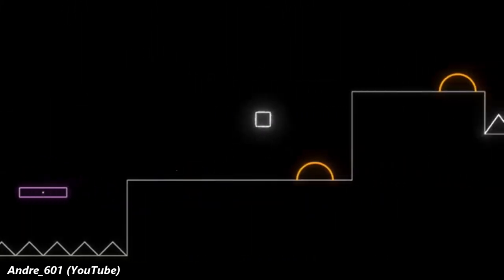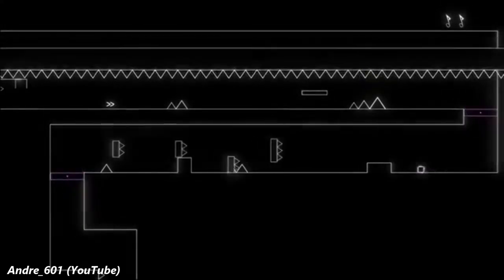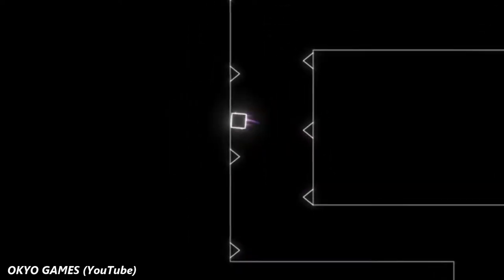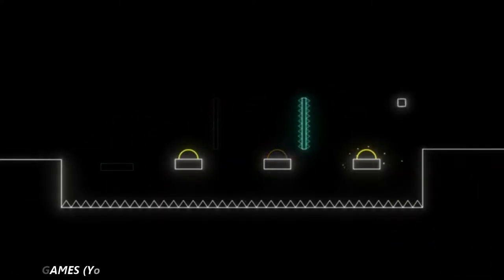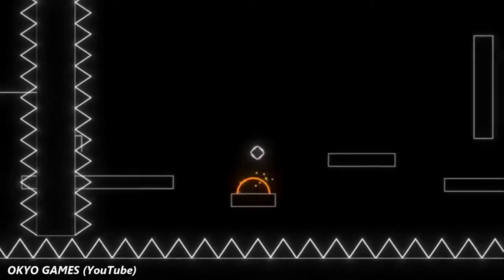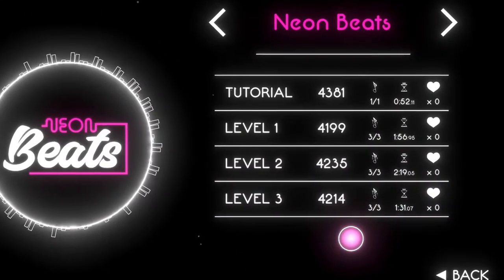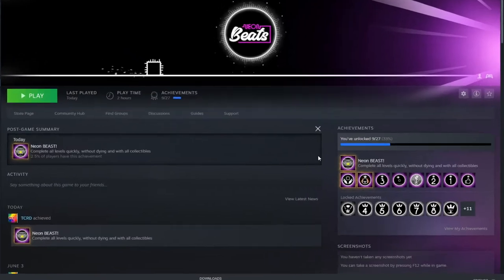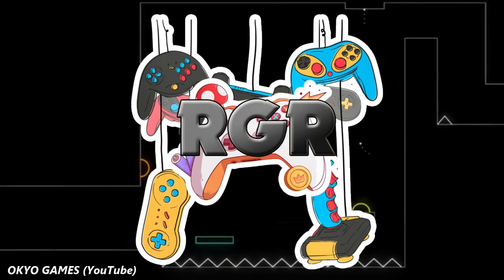The AMAZING Game You've NEVER Heard Of! - Neon Beats (Random Game Review)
Welcome to Random Game Review (RGR), where I review and rate a game! If you've got a game I should review leave it down in the comments. ENJOY!
🎶 NOTE: NONE OF THE MUSIC IN THIS VIDEO (AND OTHERS) ARE BY ME. CHECK AT THE END OF THE VIDEO FOR CREDITS!